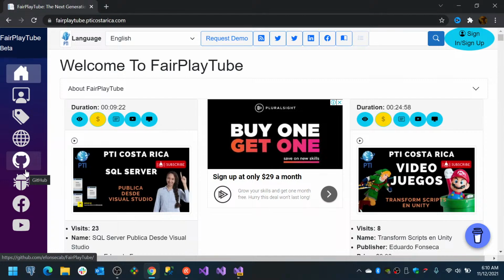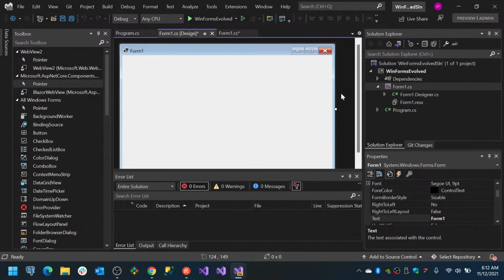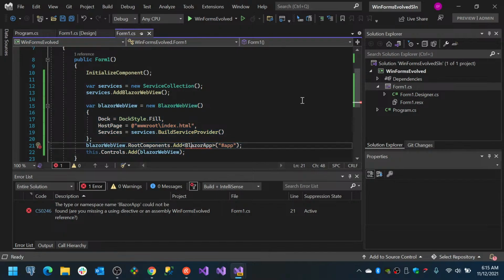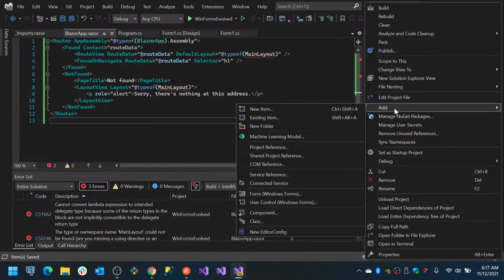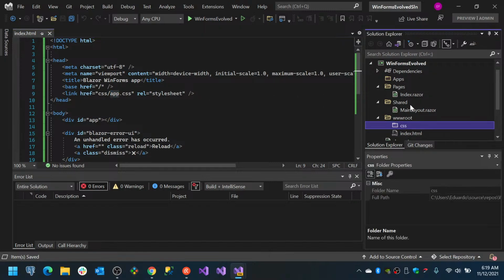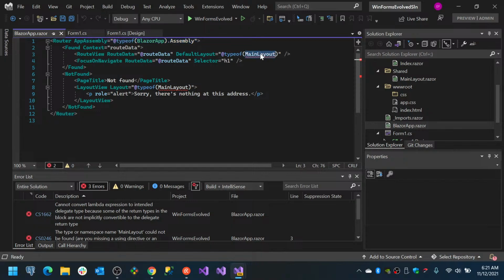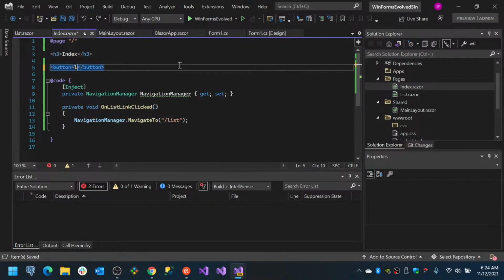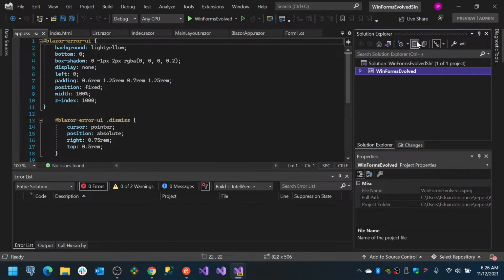Blazor On WinForms?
Microsoft has been doing an excellent job giving developers and customers amazing tools and capabilities to modernize applications.
One of the cool features being introduced in .NET 6 is MAUI (Multi-platform App UI), which is basically a framework to allow you to created native mobile and desktop apps with C# and XAML, and now with something named Blazor Hybrid you can even run Blazor inside your Windows Forms projects.
Check how.

PTI Digital Trainings, Curso de Blazor en Español.
En esta sesión comenzaremos a crear la base de datos del sistema.